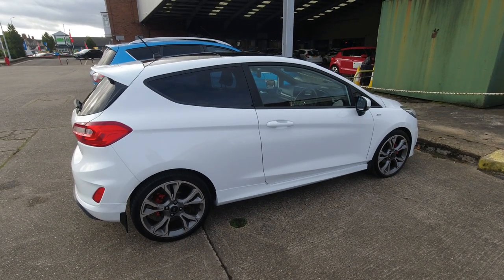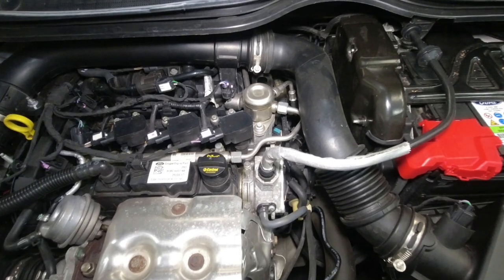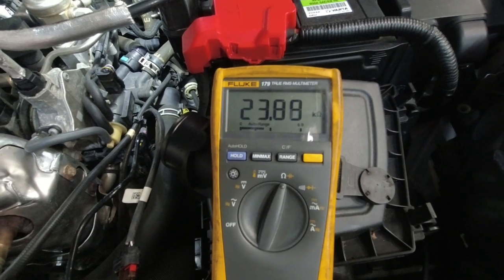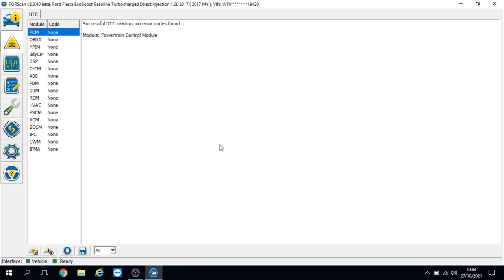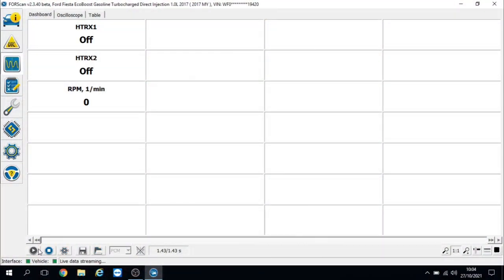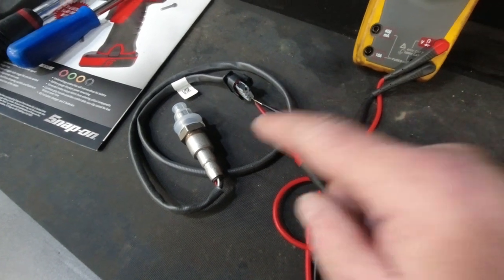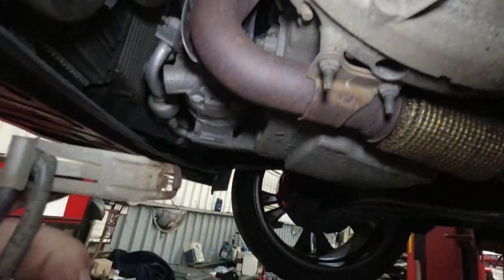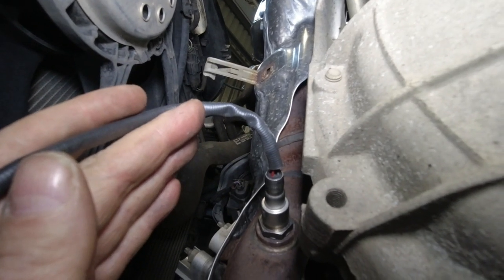O2 Sensor Heater Circuit Malfunction - Code P0141 - Ford Fiesta 1.0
Please consider supporting my channel for all the work I put into creating these videos.
In this video we shall be diagnosing and fixing a Ford Fiesta Mk8 1.0 ecoboost (but could be any vehicle) which has the engine management light on and after a quick code scan a permanent P0141 code was found to be stored. Using a simple but proven diagnostic method of live data, simple testing and visual inspection, using only a multi-meter and bulb, the route cause was soon identified and the vehicle fixed.